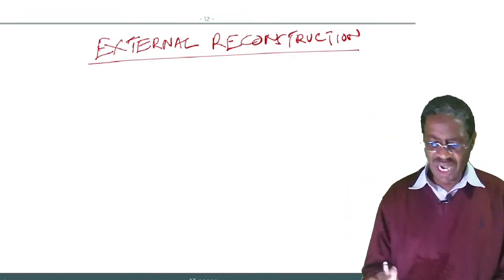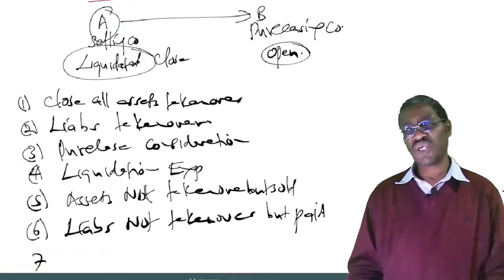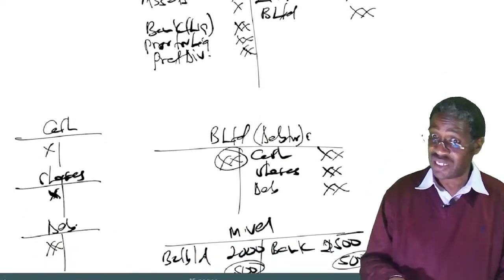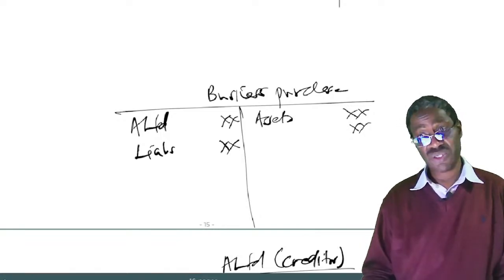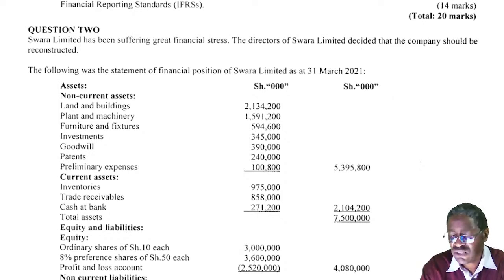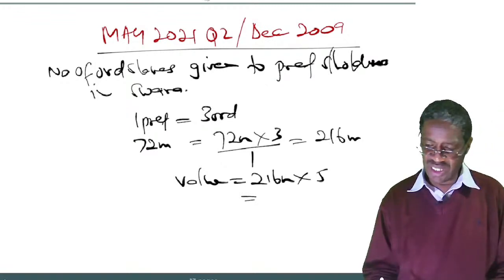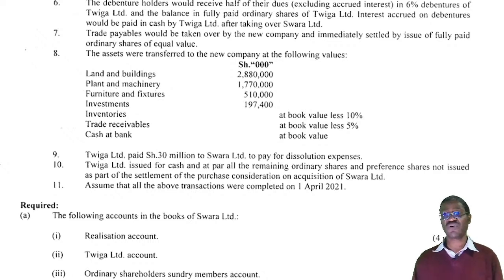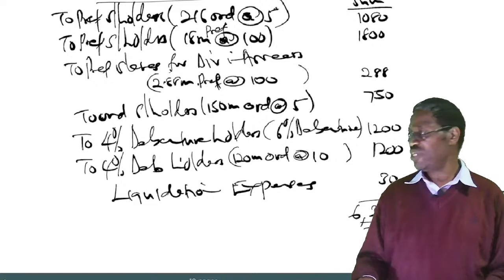AFR-BLOCKS-EXTERNAL RECONSTRUCTION LESSON1 EVEN FOR ONLINE CLASS/PRERECORDED VIDEOS